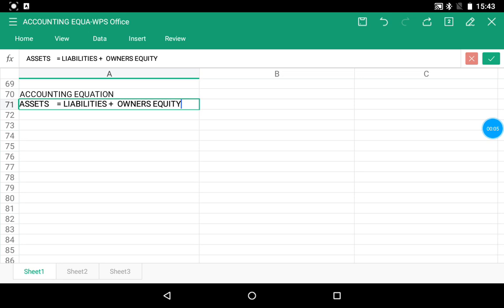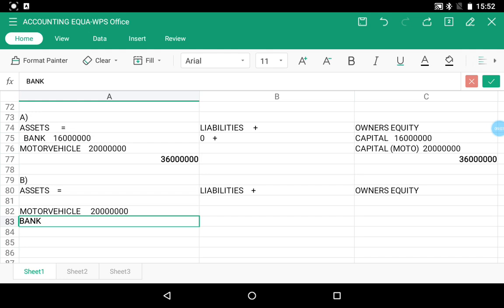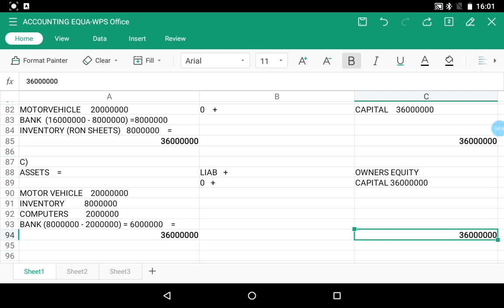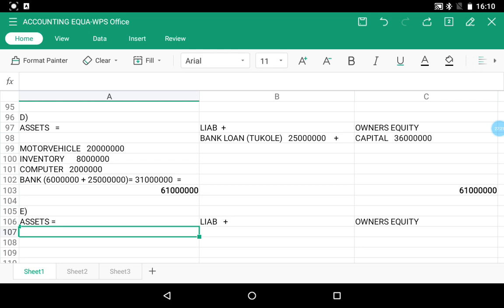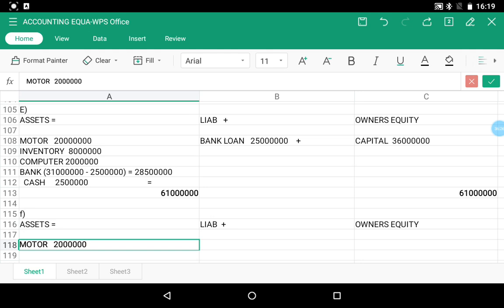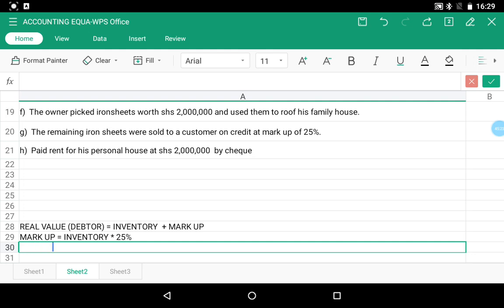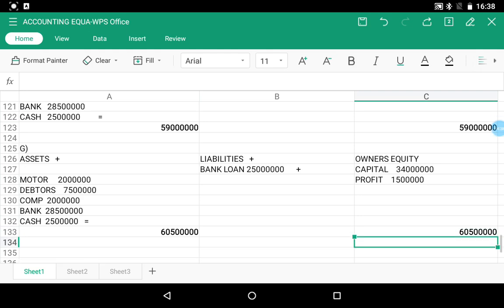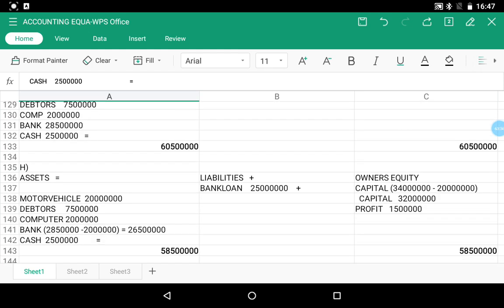Accounting Equation part 3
illustration on how to apply accounting Equation